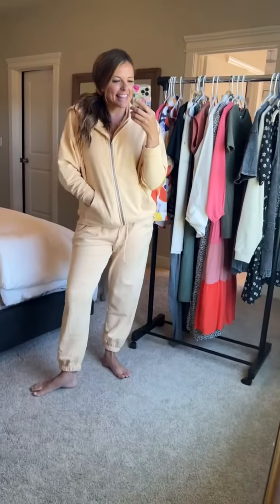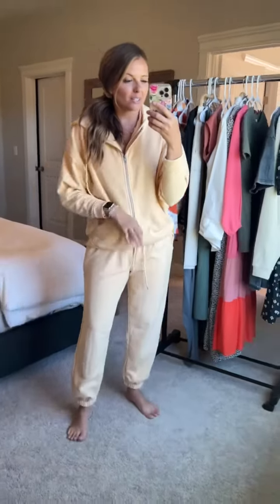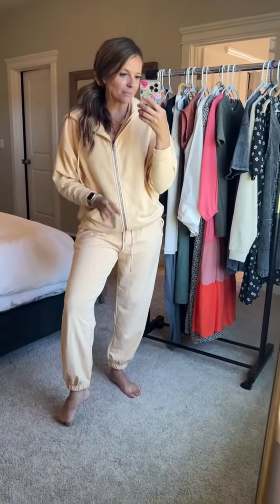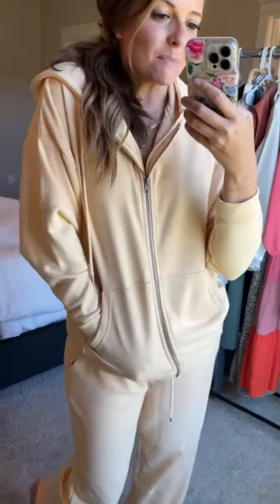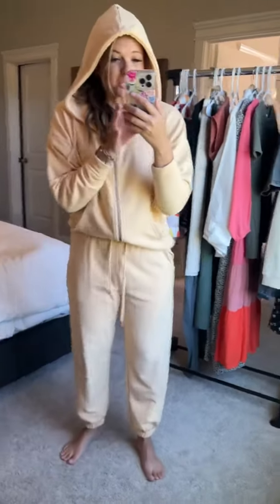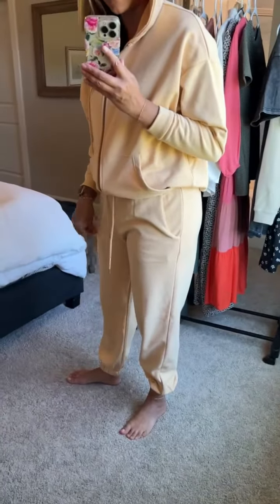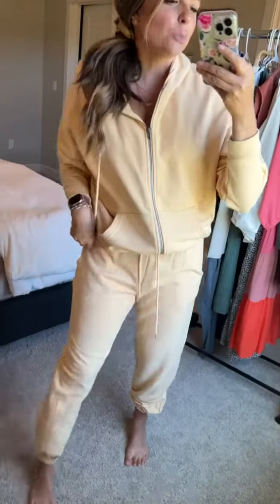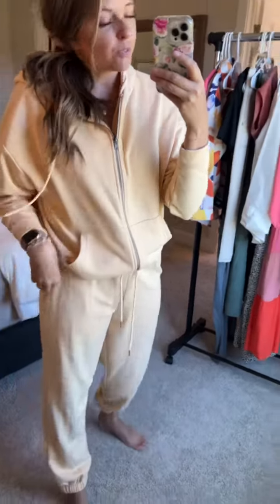Try On - Kamber Hoodie + Joggers